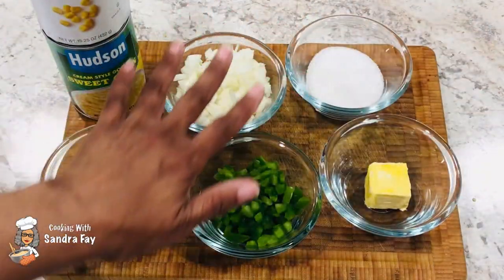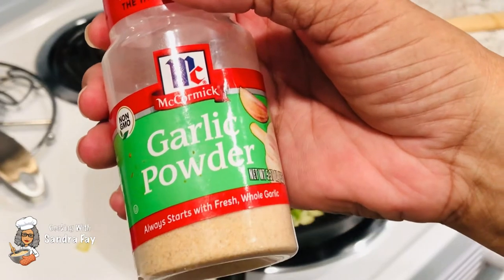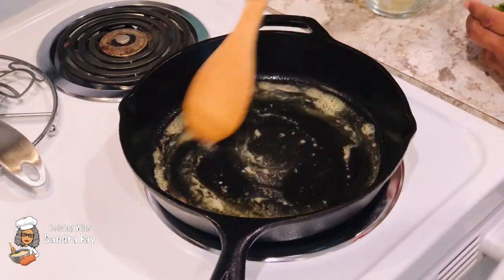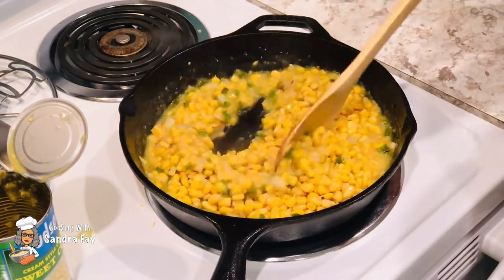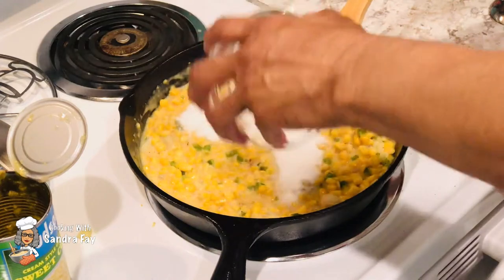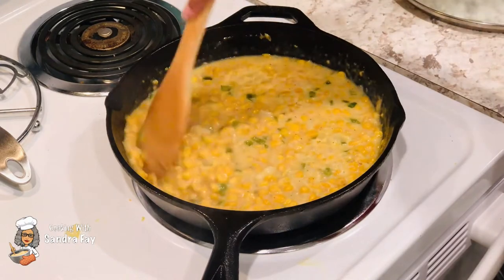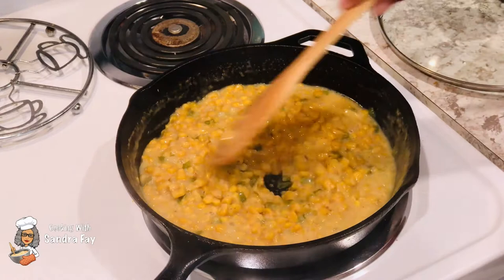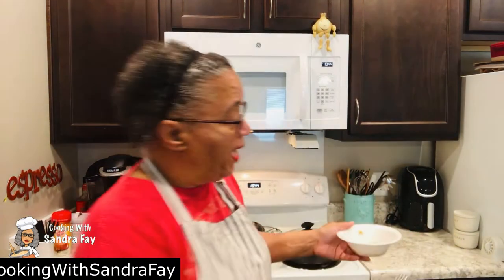The Best Ever Cream Corn From A Can Recipe | Budget Friendly Recipe | Side Dish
The Best Ever Cream Corn From A Can Recipe | Cream Corn Recipe | Budget Friendly Recipe.  Taste so good, it make you wanna "Slap Somebody!"  Heres a quick and easy budget friendly recipe that your family will love.  Who said you can't make can food taste good, didn't know how to cook.  Makes a great side dish anytime.

Let me know if you have tried this recipe, then let me know how it turned out (see recipe below).

Cream Corn From A Can

Ingredients I used:
½ cup green pepper, diced
½ cup yellow onion, diced
3 Tbsp evaporated milk
2 Tbsp butter or margarine
¼ cup sugar
15 oz can of whole kernel sweet corn, drained
15 oz can of cream style sweet corn
¼ tsp salt
¼ tsp garlic powder
Dash of pepper to taste

Preparations:  (double or triple recipe if needed)

On medium heat in a skillet, add butter then melt. Once melted add bell peppers and yellow onion, then sauté for 2 minutes. Add cream style sweet corn and whole kernel sweet corn to skillet. Stir and blend well. Add salt, garlic and pepper, then stir. Next add evaporated milk and sugar, stir again. Cover with lid and cook for 25 minutes on low heat. Check in between to make sure corn is not sticking.  Makes about 4 servings.

Also thanks to everyone who donated and sent gifts to my cooking channel. I truly appreciate it. It helps me to buy food for the show, cooking utensils and more.

Send letters, cards and gifts to:
Sandra Evans
Cooking With Sandra Fay
Hoschton, GA 30548

You don't want to miss not one recipe, because I Cook Just About Everything!  Hmmm Mmm!!!  So comeback every week y'all, for more mouthwatering recipes that you just can't get enough of!